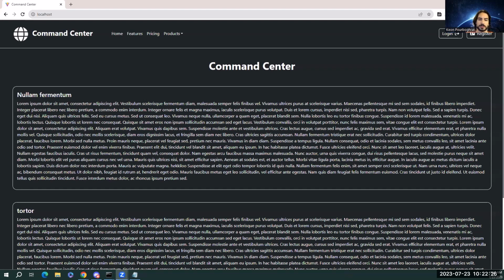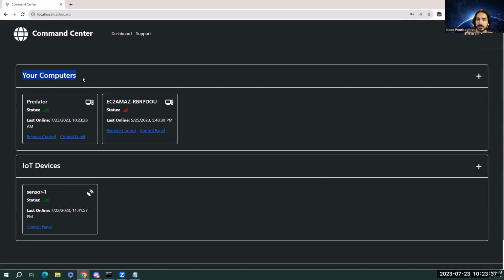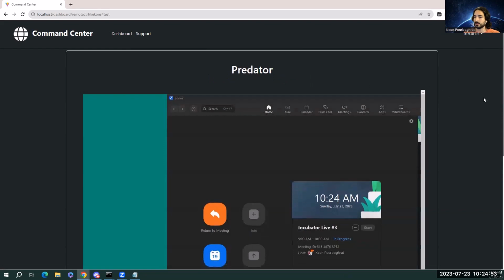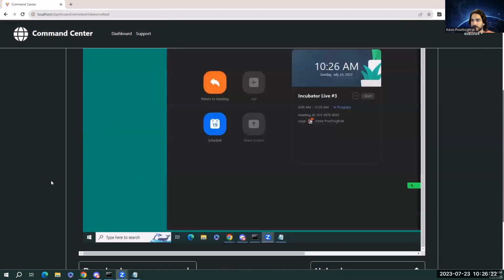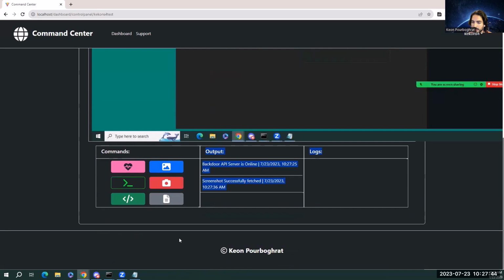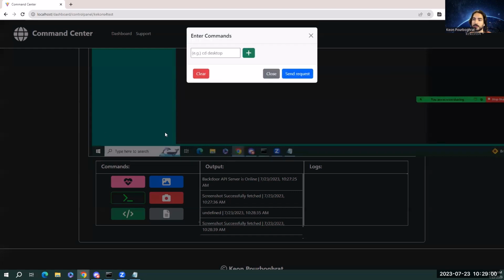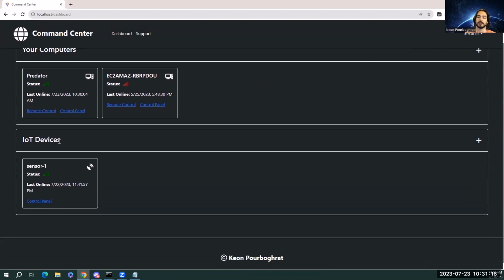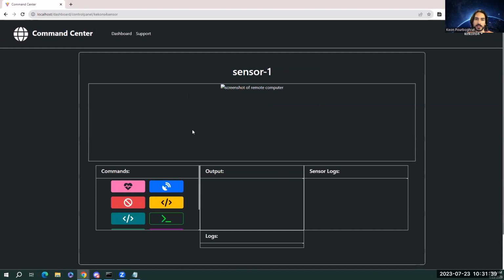Incubator Live #3 Clip - Keon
A clip from Incubator Live #3

In this clip @kekons4 presents his updates on Command Center and future plans for the project.